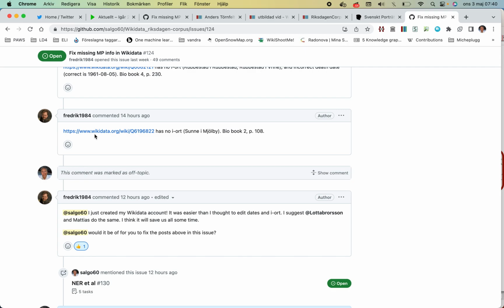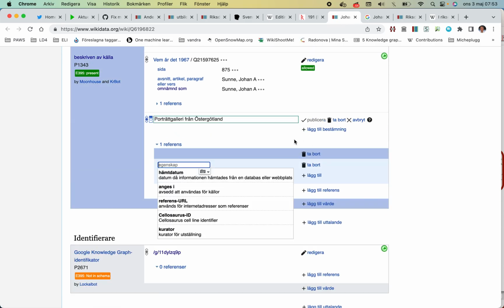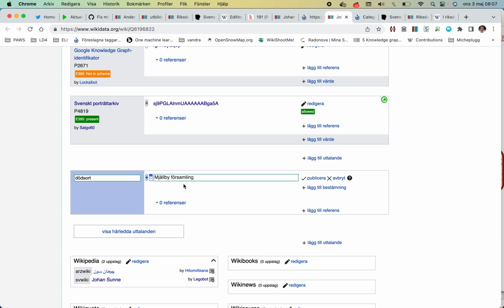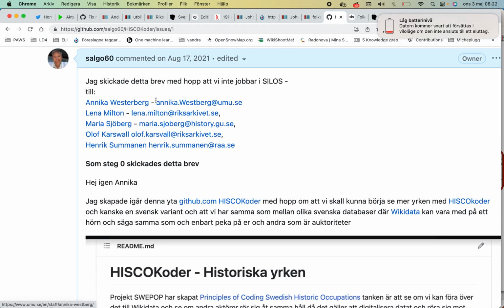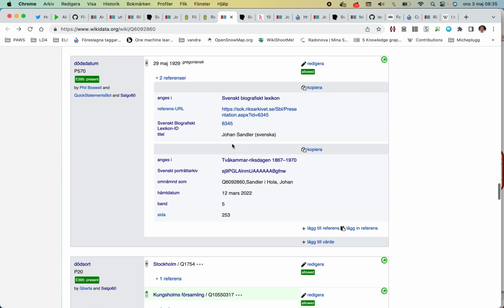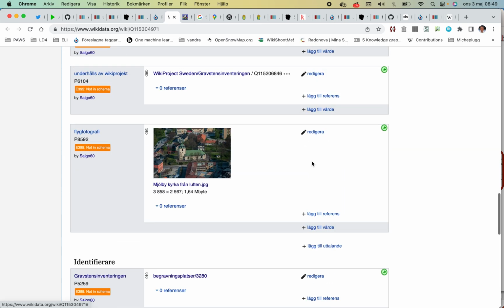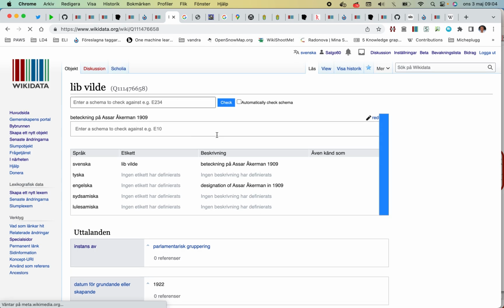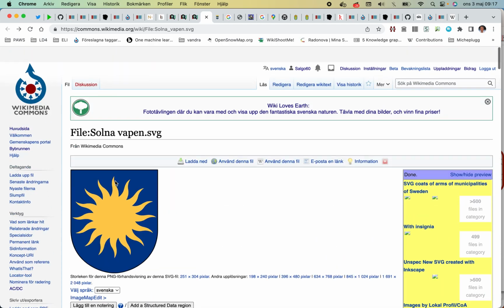Wikidata gadgets, referencies, Wikipedia templates Wikicommons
00:05 The Entity Schema I have created how it validates a record
01:30 How Wikidata and the Google Knowledge graph is connected
02:00 Explaining the new schema E395 writte jin ShEx
05:10 The problem Wikidata has with an object changing name as Liberalerna Folkaprtiet
09:20 "Lägg till Faktamall_biografi_WD"
12:40 Adding a source "Porträttgalleri från Östergötland"
13:20 Use an gadget that gives todays date
15:10 The problem with "old sources" that dont reference if a location is a church parish/city/ or something else
17:00 how the gadget I have done SPA2Commons fetch a picture from SPA and uploads it on Wikicommons